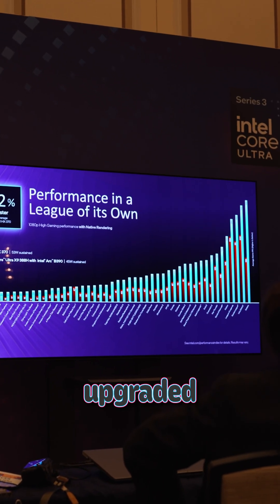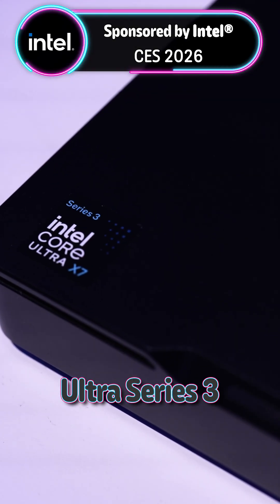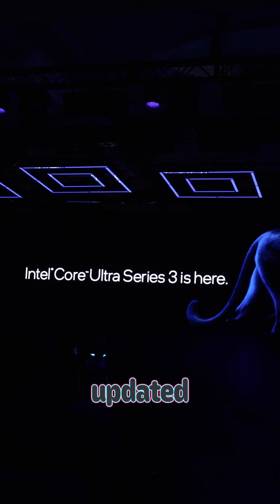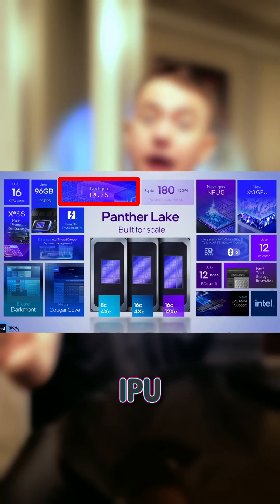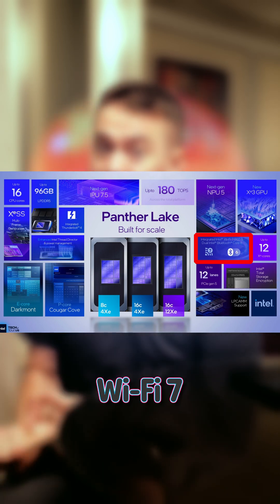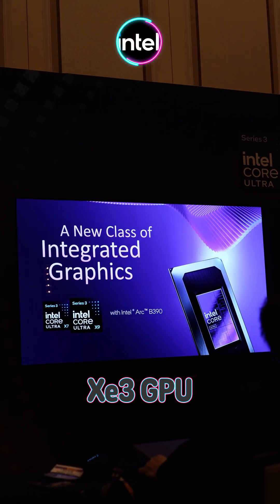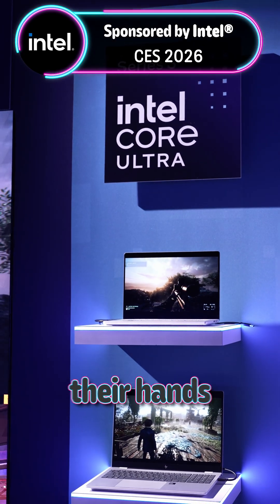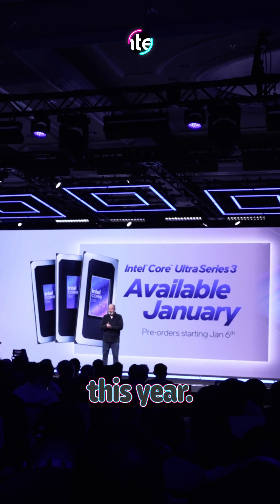Intel Core Ultra Series 3 Is Wild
Get ready to be impressed with every aspect of the devices powered by the new Intel Core Ultra Series 3 processors. The new GPU, NPU, IPU, CPU, Connectivity, and more all make it so that this will be a worthwhile upgrade to so many!